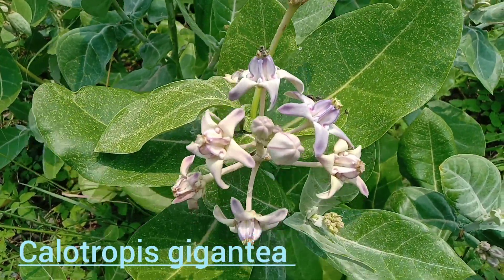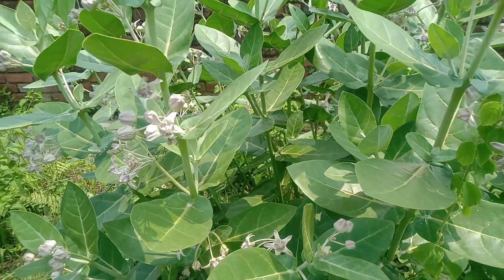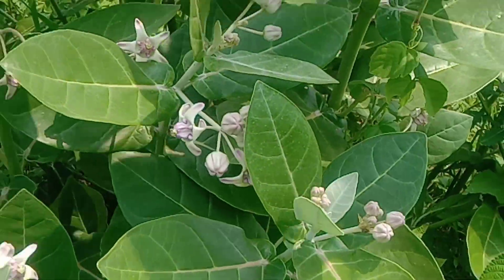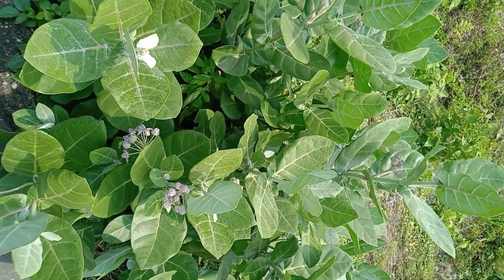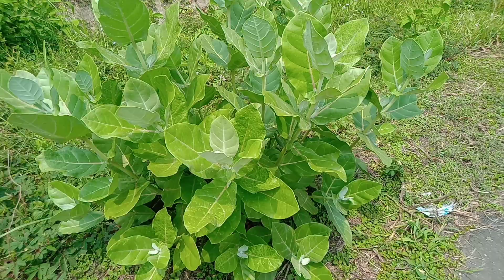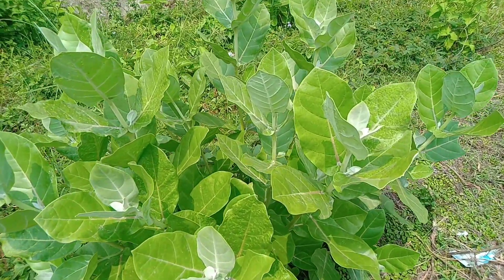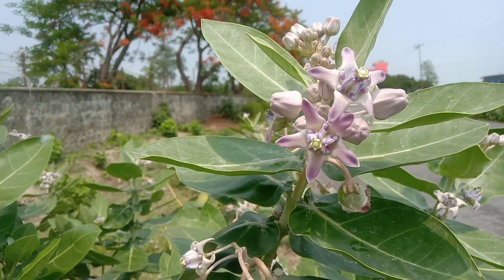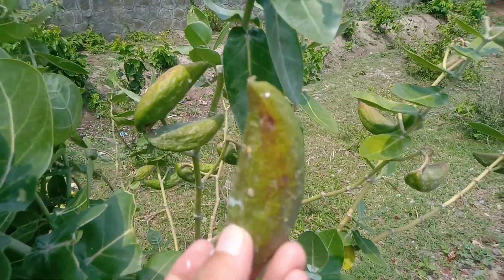Calotropis gigantea //आँक //कैलोट्रिपोस जाइगैन्टिया)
Calotropis gigantea, the crown flower, is a species of Calotropis native to Cambodia, Vietnam, Bangladesh, Indonesia, Malaysia, Thailand, Sri Lanka, India, China, Pakistan, and Nepal. It is a large shrub growing to 4 m tall. It has clusters of waxy flowers that are either white or lavender in colour.